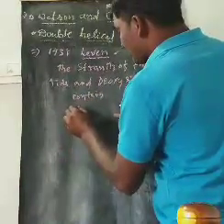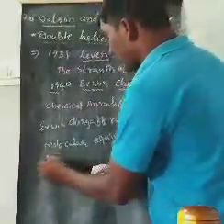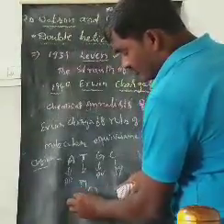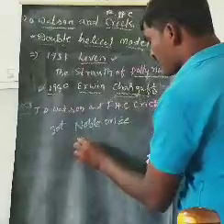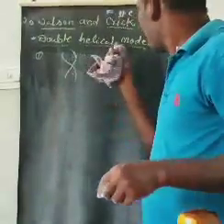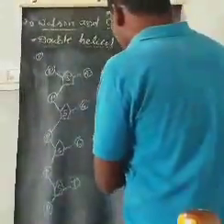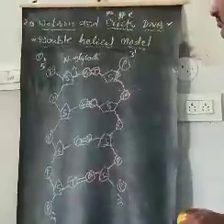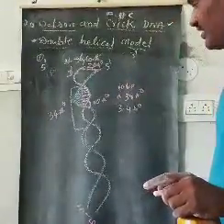+3 NUCLEIC ACIDS and DNA Replication part3